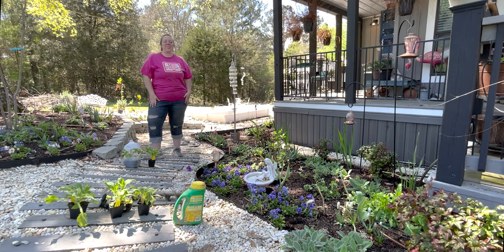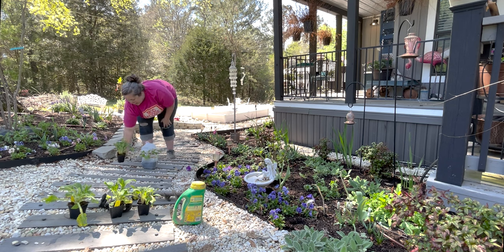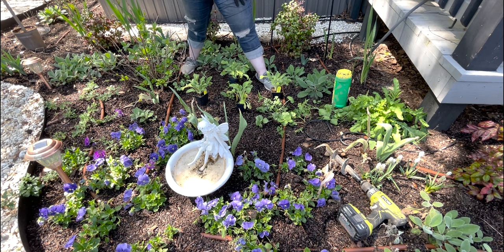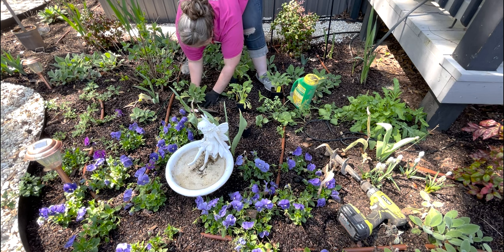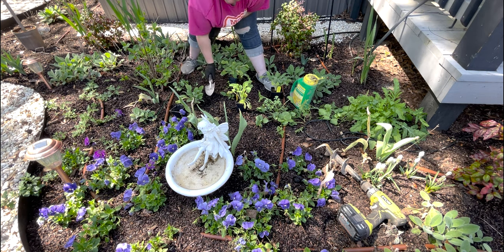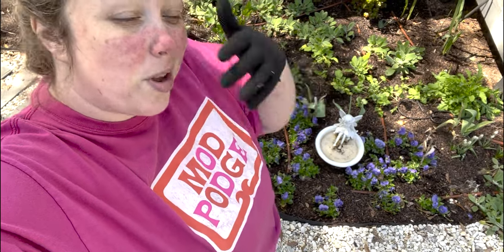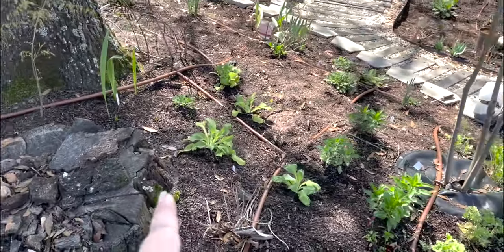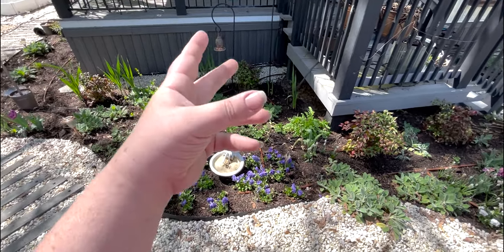Planting Foxglove for endless blooms! (Zone 8b)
Y'all... I love tall, spikes of flowers and foxgloves are no exception! They're biannuals though so I have to replace them every year for tall fabulous blooms! This year I'm growing quite a few in my milk jugs but in the meantime I grabbed a few to plant in my garden! Foxgloves everywhere!